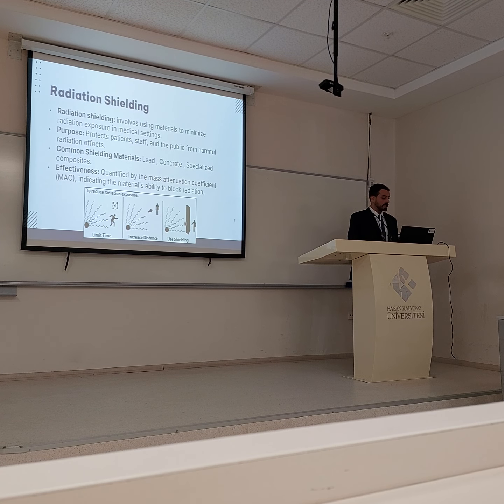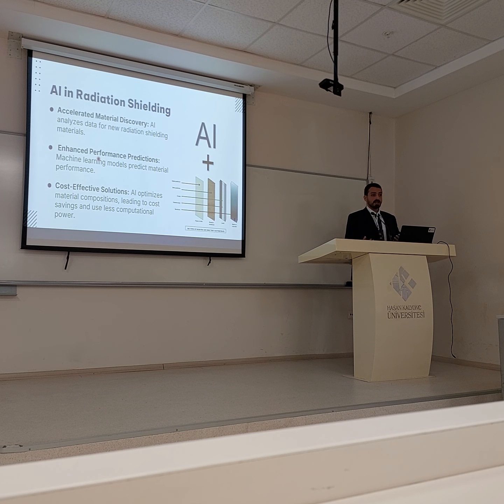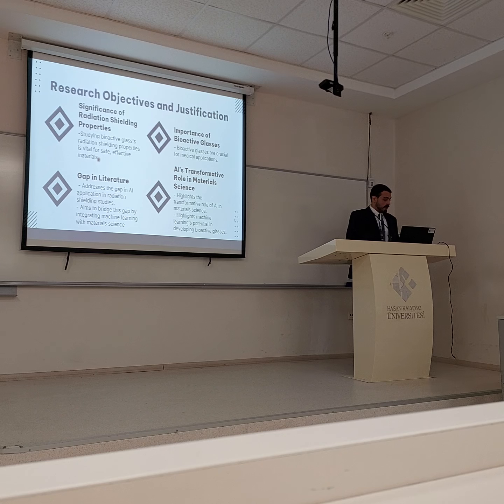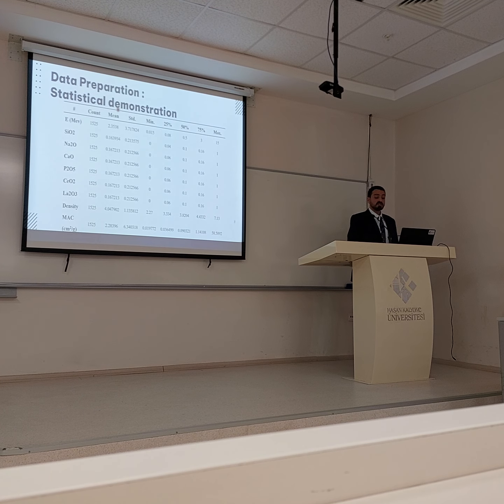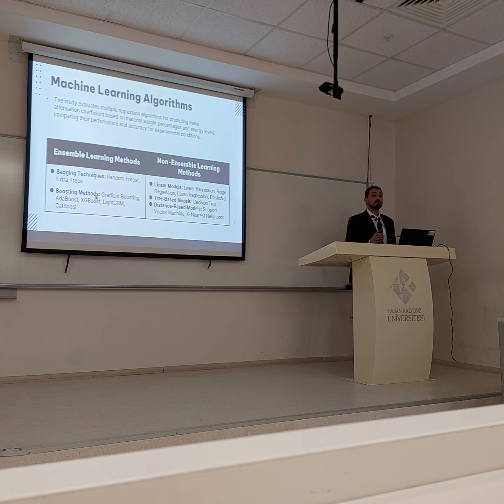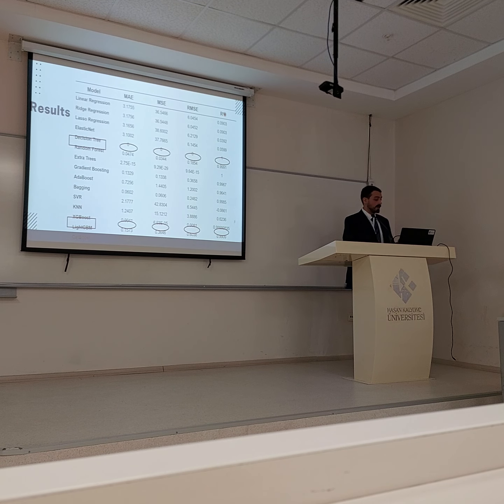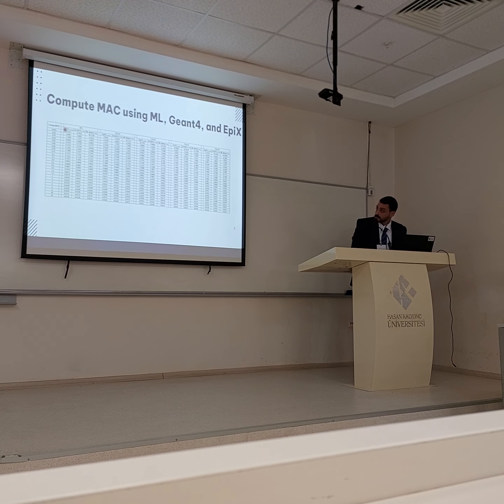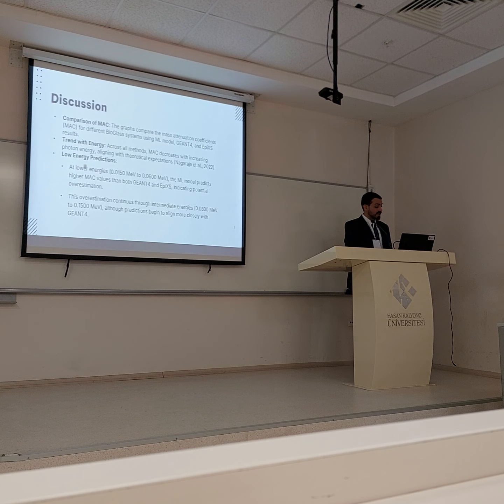Award-Winning Presentation: Predictive Modeling of Radiation Shielding Using Machine Learning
Welcome to my award-winning conference presentation!

In this video, I present my research article titled:
"Predictive Modeling of Radiation Shielding Properties for (CeO₂+La₂O₃)-Doped 45S5 Bioactive Glass Using Machine Learning."

This presentation was delivered at the 8. Uluslararası Öğrenci Bilimler Kongresi (8th International Student Science Congress), held in Gaziantep, Turkey, where I was honored to receive the First Award for Best Article in the Engineering and Science section.

The study explores the combination of bioactive glass doped with CeO₂ and La₂O₃ to enhance radiation shielding properties, which are crucial for medical and industrial applications. Utilizing advanced machine learning techniques, the research predicts and optimizes the shielding performance of these materials.

**Key Highlights of the Presentation:
-Award-Winning Research - Recognized as the best article in the Engineering and Science section.
-Overview of bioactive glass and its role in radiation shielding.
-Machine learning models used for predictive analysis.
-Results and findings regarding the effectiveness of CeO₂ and La₂O₃ doping.
-Applications of this technology in healthcare and engineering fields.
About the Presenter:
I am Khalid Abushahla, a researcher passionate about integrating material science and artificial intelligence to solve real-world problems. This presentation was part of the 8. Uluslararası Öğrenci Bilimler Kongresi (8th International Student Science Congress) held in Gaziantep, Turkey, where I was awarded First Prize for Best Article in the Engineering and Science section.

Video Navigation
0:02 - Introduction and Presentation Outline
1:14 - Bioglass Explanation and Applications
2:30 - Medical Radiation and Shielding Importance
5:35 - AI in Radiation Shielding and Research Gap
9:10 - Methods and Machine Learning Models
16:14 - Results and Real-world Validation
20:50 - Conclusion and Recommendations
22:30 - Q&A Session

Award-Winning Research, Bioactive Glass, Radiation Shielding, Machine Learning, CeO₂, La₂O₃, Predictive Modeling, Material Science, Conference Presentation, 8. Uluslararası Öğrenci Bilimler Kongresi, Gaziantep, Turkey, Best Article Award